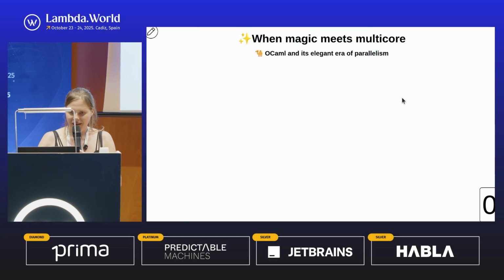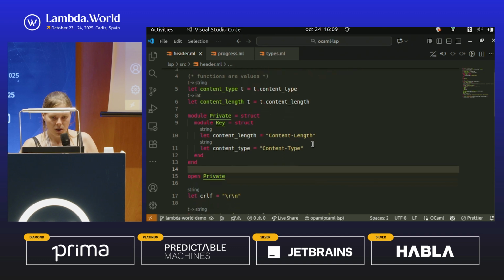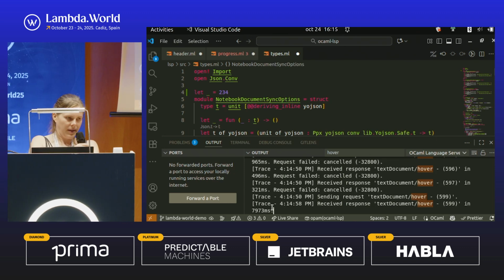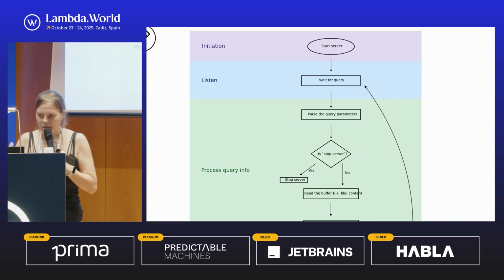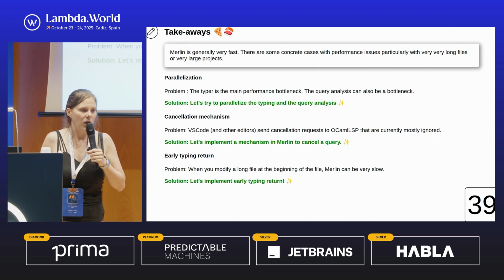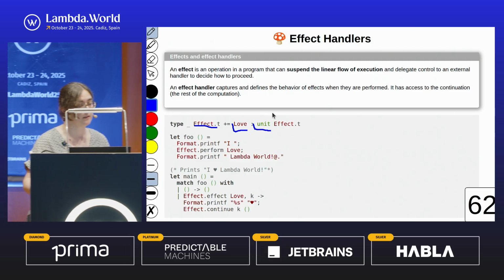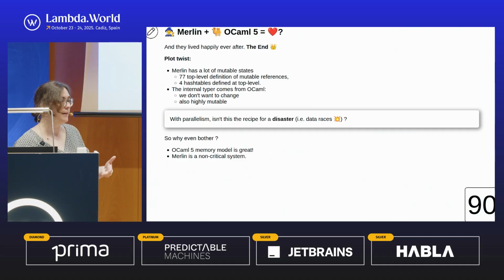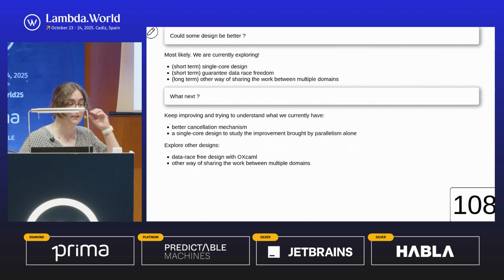LW25- When magic meets multicore - OCaml and its elegant era of parallelism by Carine M. & Sonja H.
"Merlin" is certainly a magician -- but it's also the backend for OCaml's language server. It allows OCamlers to get superb editor support, such as seeing OCaml's type inference, navigating to a definition, constructing or destructing sum type values, and much more. In a different vein, OCaml multicore is certainly very interesting from a runtime design perspective -- but it also offers elegant ways to improve performance practically. It was introduced in 2022, bringing genuine parallelism to OCaml by extending the runtime with support for multiple domains (lightweight threads mapped to CPU cores). How do these two -Merlin and OCaml multicore- fit together? We've been working on improving the responsiveness of OCaml's editor support by offloading Merlin's type-checking logic to a background domain. In this talk, we'll give a small tour through that work. We'll start with a high-level overview of Merlin and of OCaml multicore concepts such as domains and effect handlers. Then, we'll explain how we used these concepts to improve Merlin's performance. You don't need any prior knowledge of OCaml to follow this talk. We hope to get you curious about OCaml and its ecosystem.